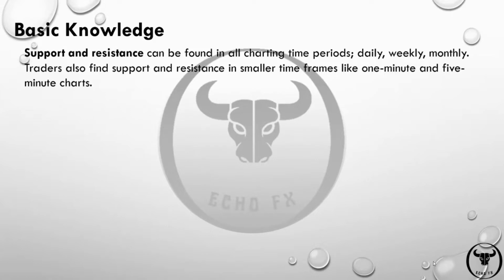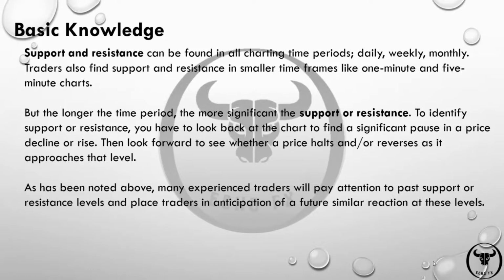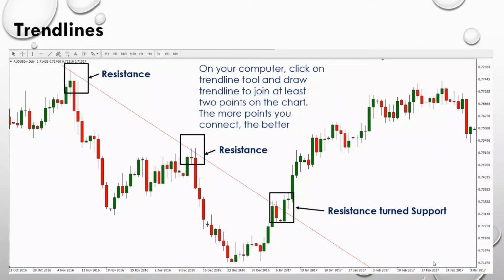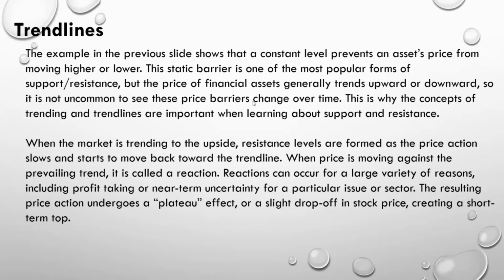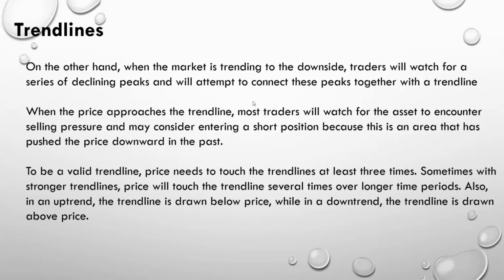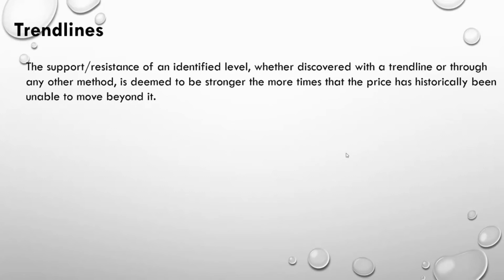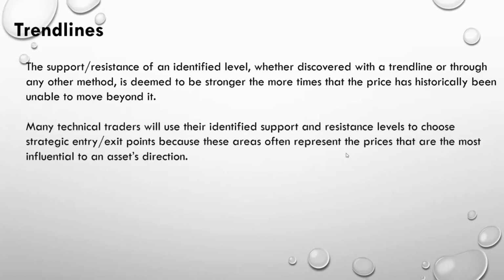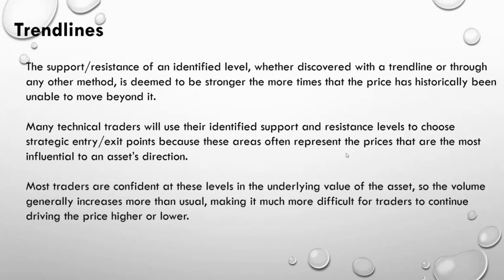How to Trade Support, Resistance & Trendlines Like a Pro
Support, resistance and trendlines form the core of technical analysis.
This lesson shows you exactly how to draw them, how to avoid fake levels, and how to use them for profitable entries.

What you’ll learn:
• How to identify major zones
• Trendline drawing secrets nobody tells you
• Breakout vs bounce — how to know the difference
• Real chart examples to help beginners understand quickly

If you want clean, simple and effective trading, this tutorial is essential.